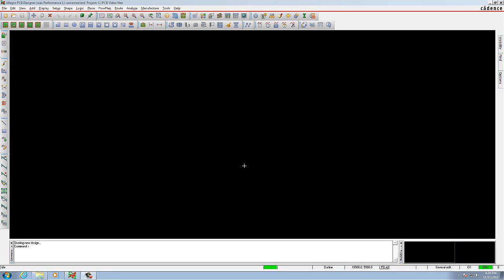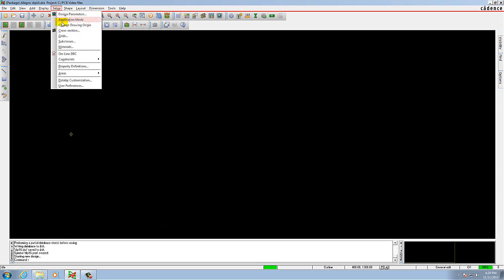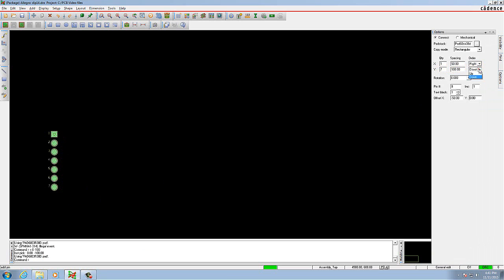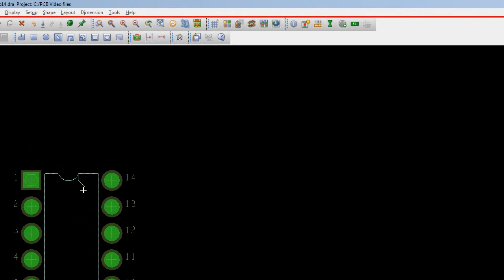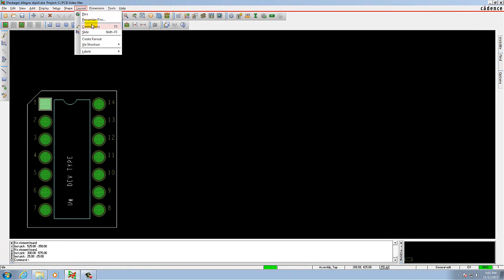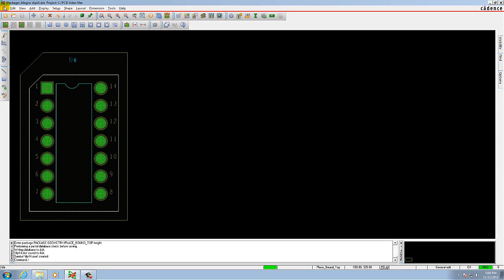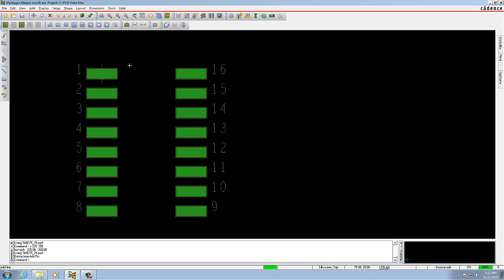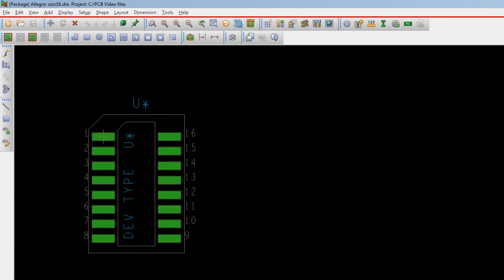Chapter 4: Component Symbols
By: Naga Sandeep Parasa
Saied Moslehpour
This video is all about how to create a DIP-14, DIP-16 and SOIC-16 pin package symbols.